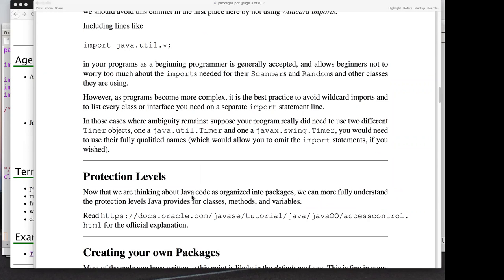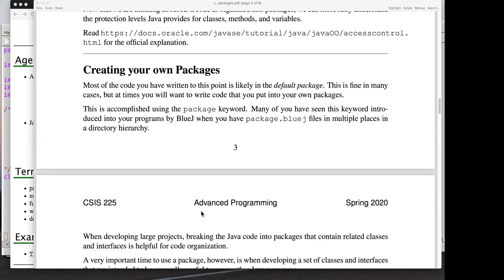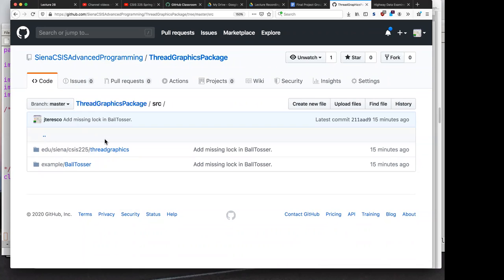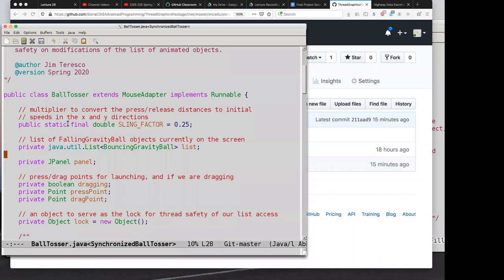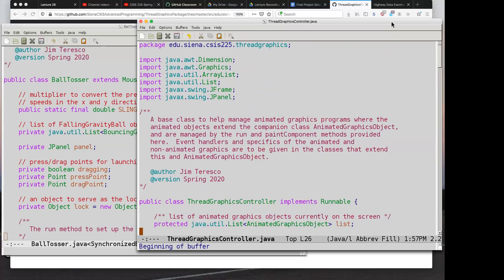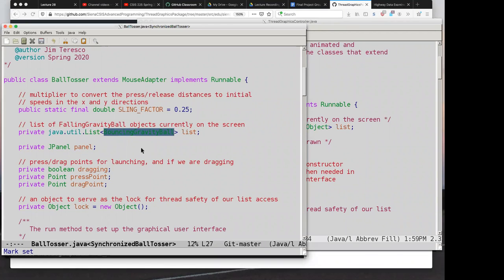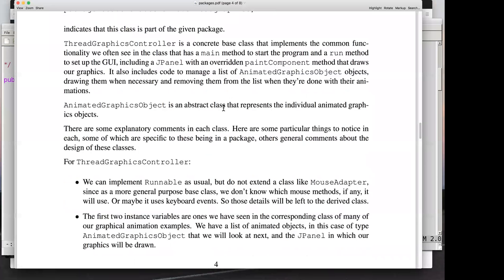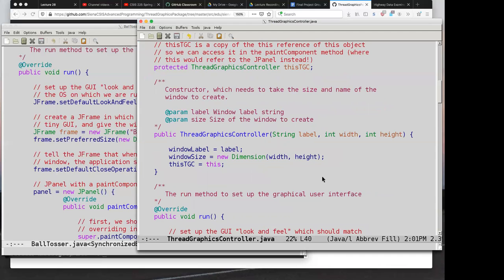Lecture 28: threadgraphics Package, Part 1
First part of the lecture description of the threadgraphics page.